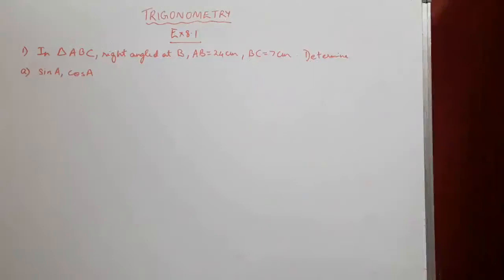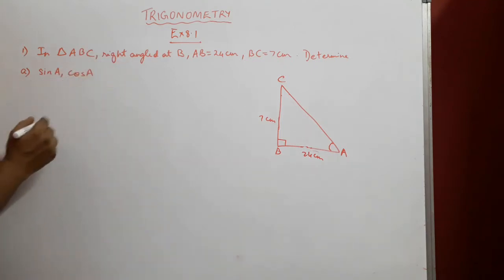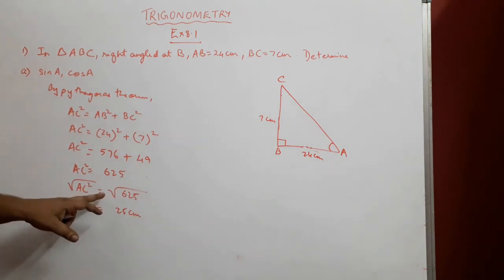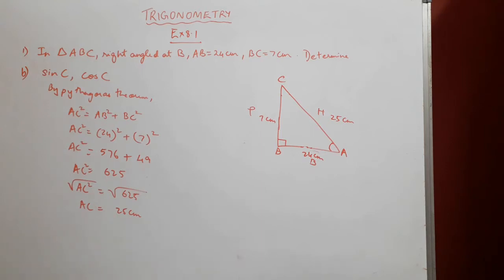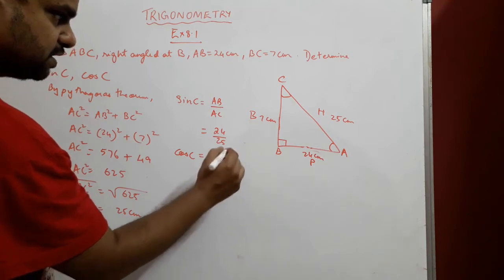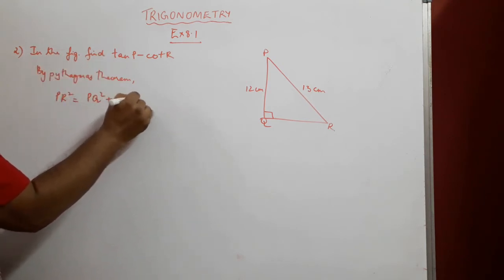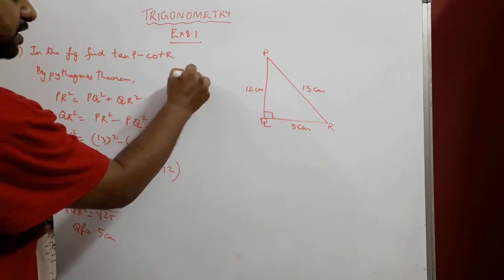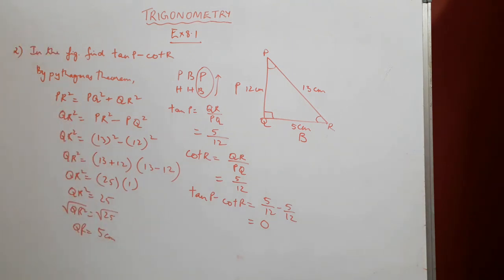Introduction to Trigonometry Class 10| Part 5| Ex. 8.1 Problems 1&2| SmartKidz Math Chapter 8| NCERT